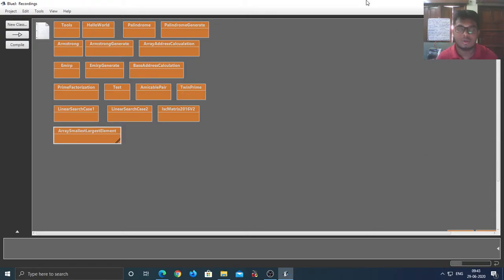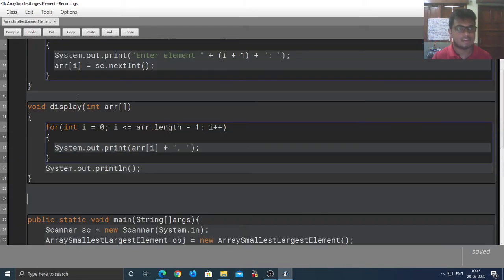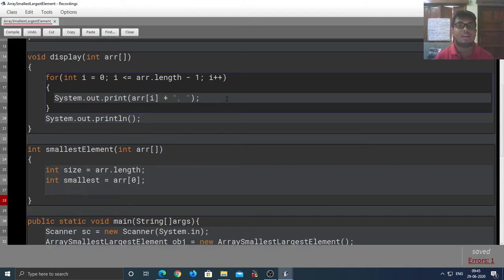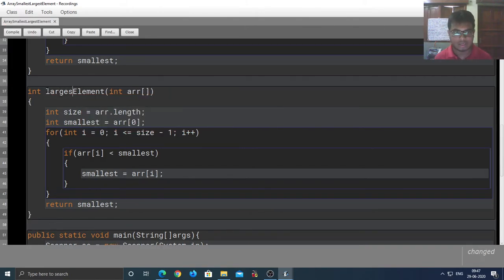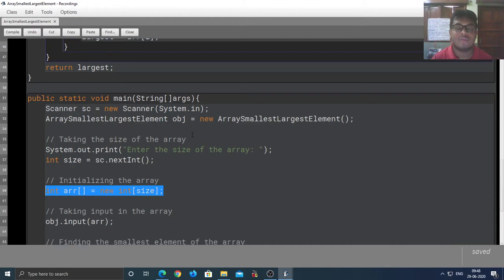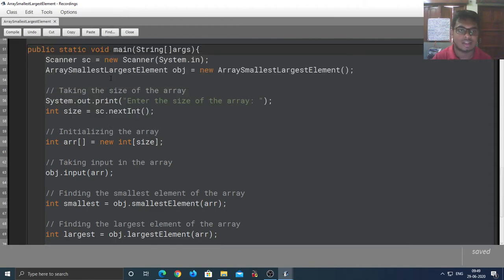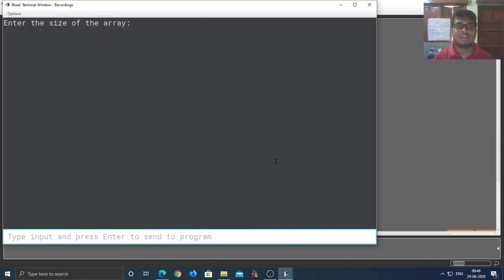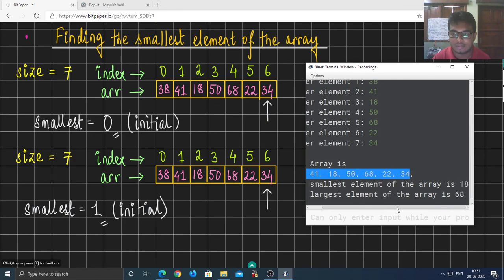ICSE Class X: Selection Sort [Pre-Requisite 2][Code]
1. The program solution to find the smallest and largest element of an array